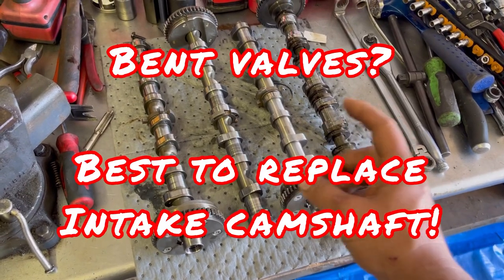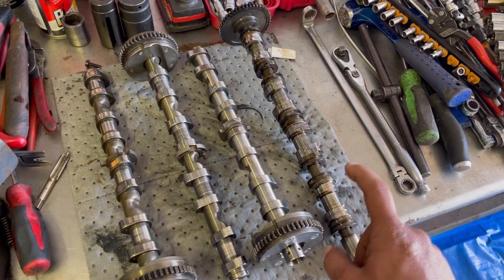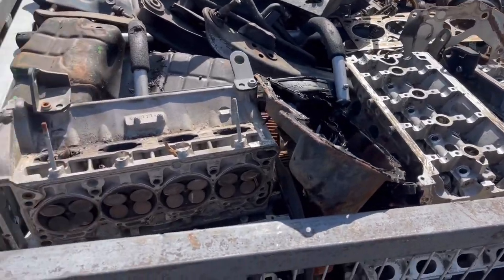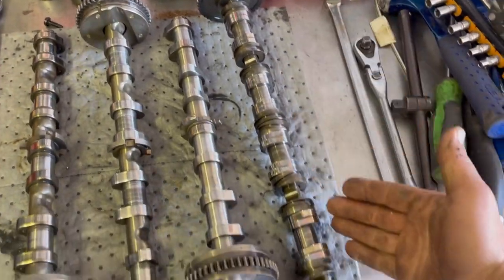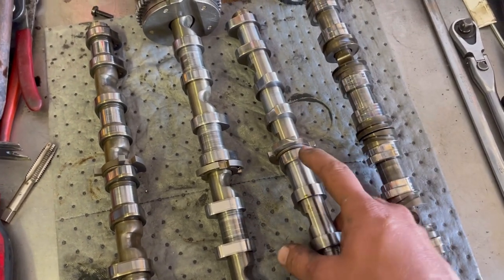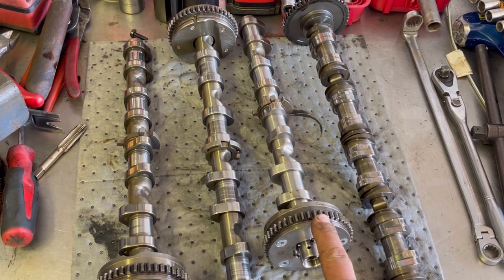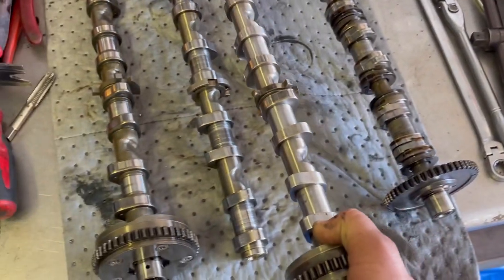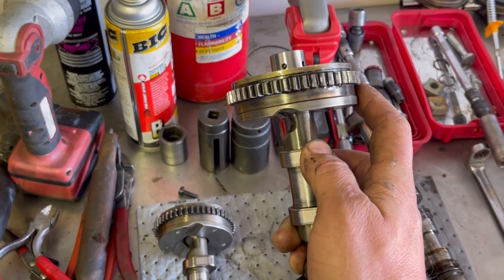2.0t Audi VW intake camshaft fault codes issues bent valves p0016 p0011 etc.